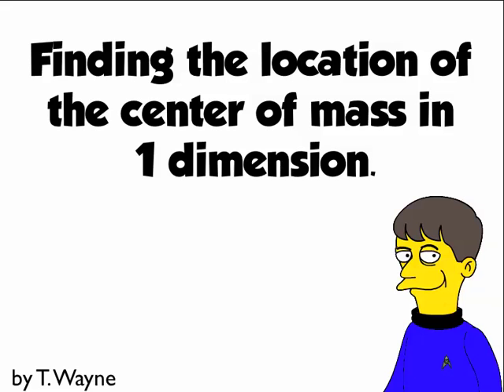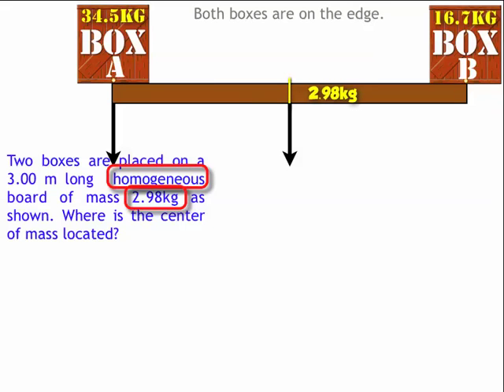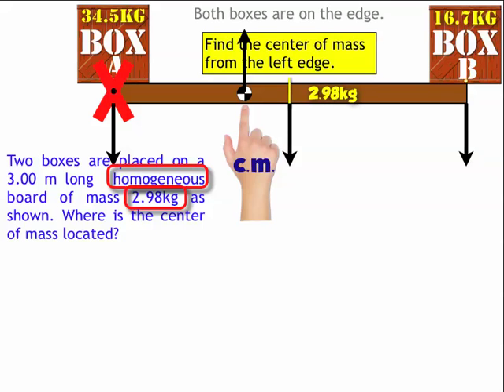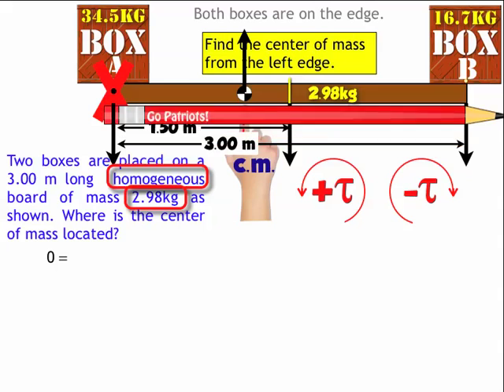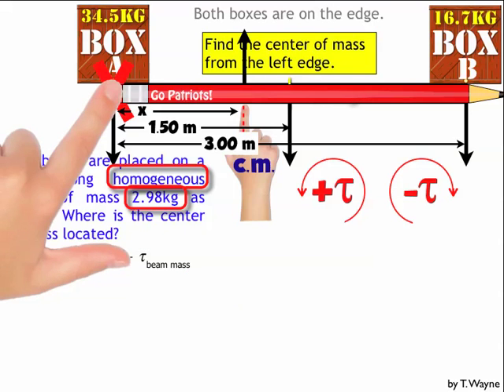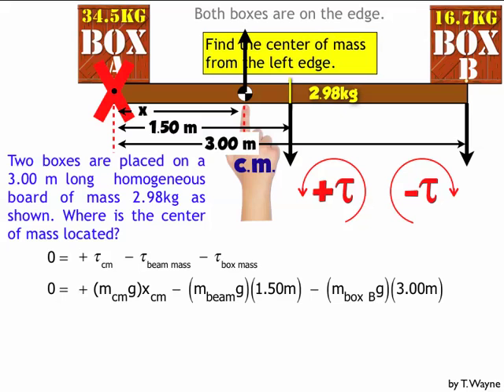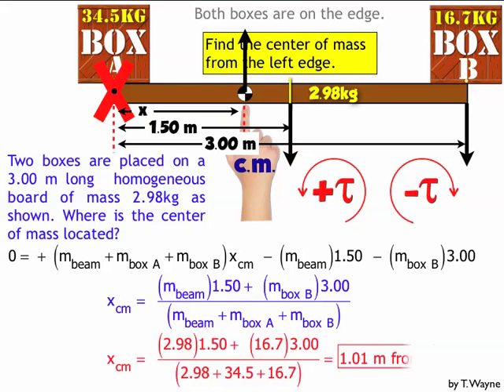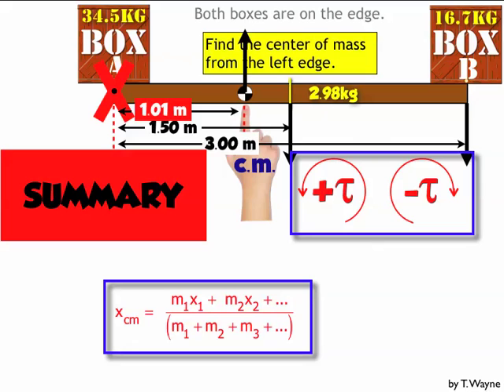Finding the Center of Mass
This videos describes how the center of mass can be calculated in 1 dimension. Note: for a uniform gravitational field, such as that on the Earth, the location of the center of mass and the center of gravity are the same. This is not true for large bodies like the Moon, of for objects near intense gravitational fields like those near black holes.